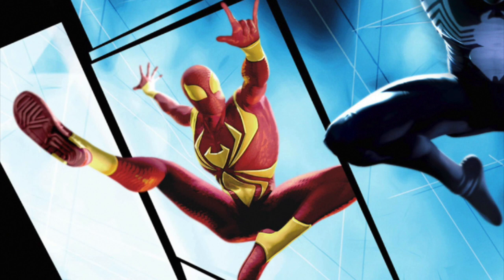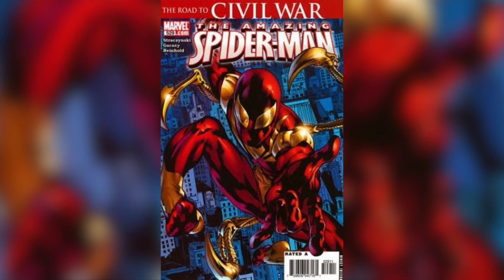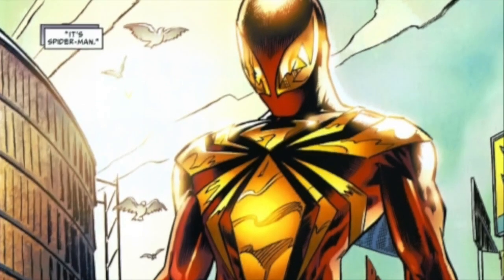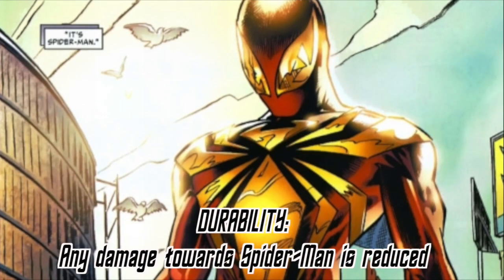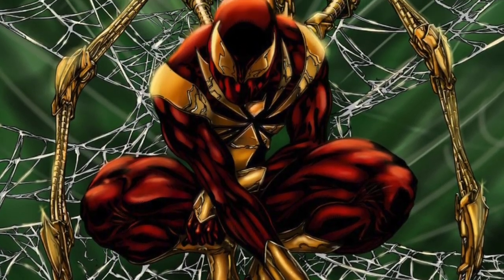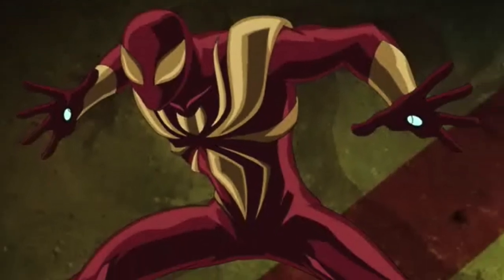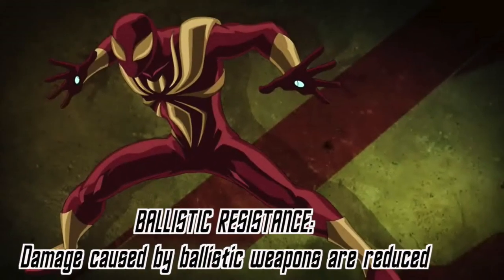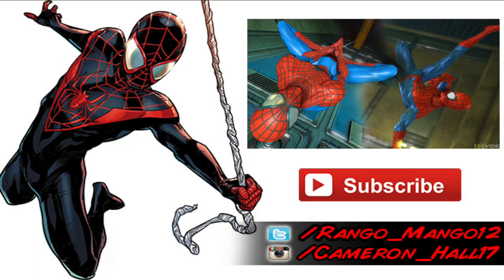The Amazing Spider-Man 2 Video Game Iron Spider Suit Perks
Follow Me On Everything, it's good for your health!

Follow me on VINE:
- Cameron Hall